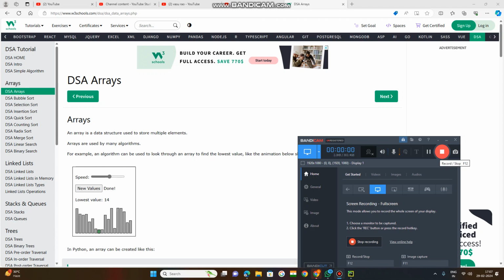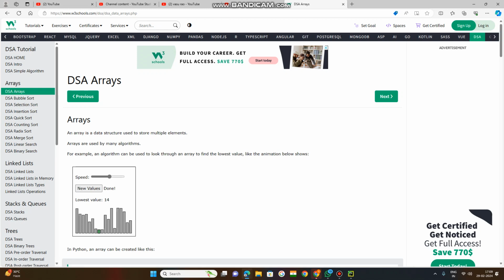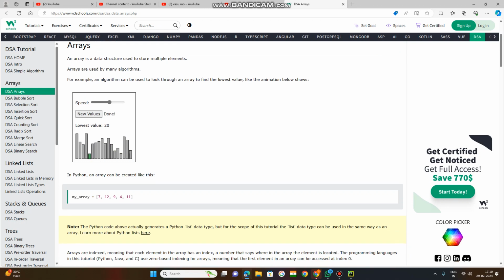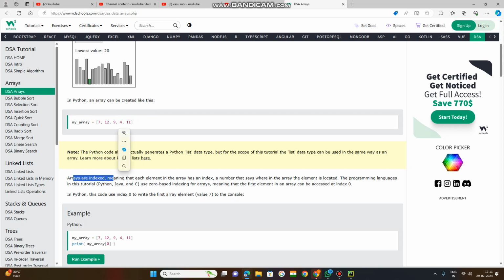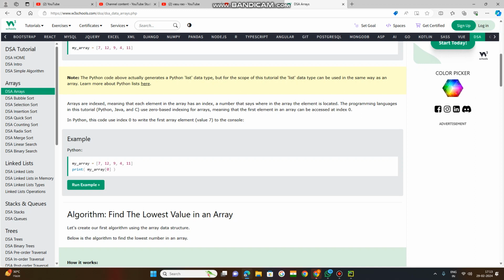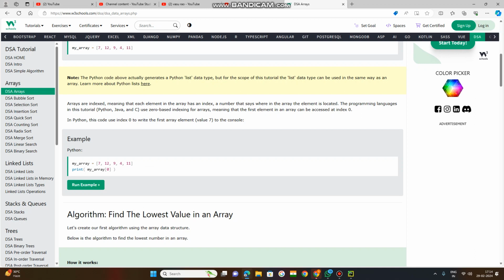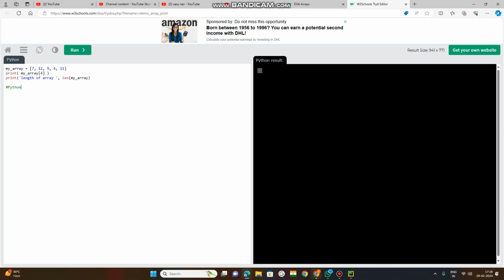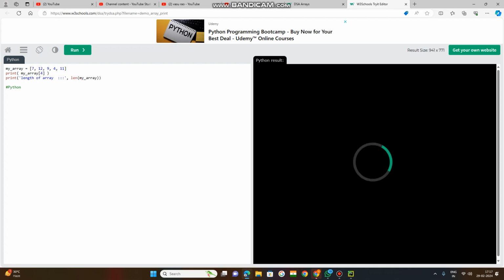PART1:: DATA STRUCTURES AND ALGORITHMS , ARRAYS